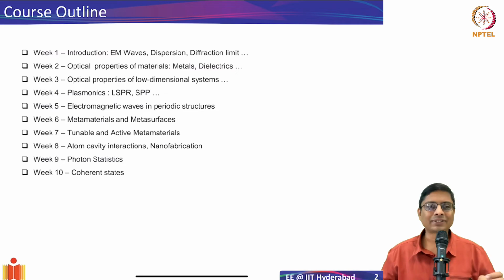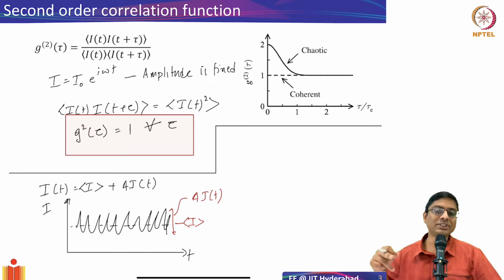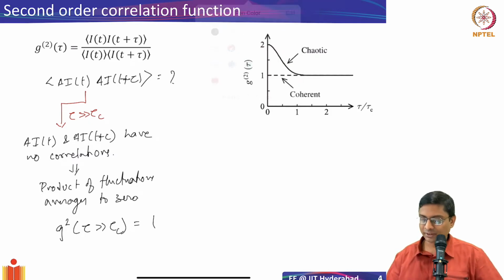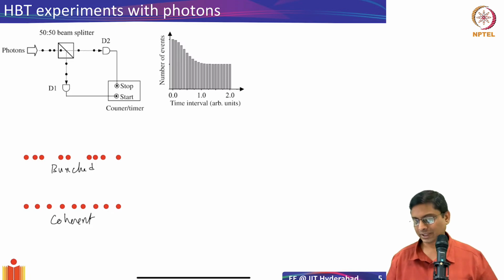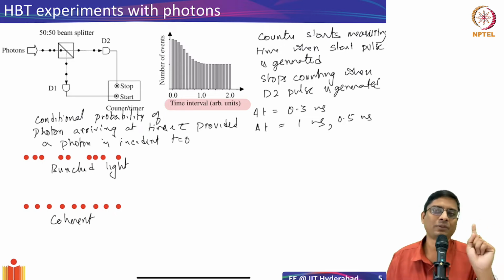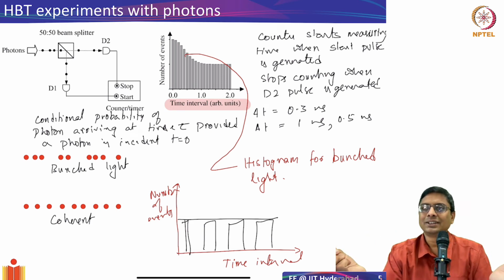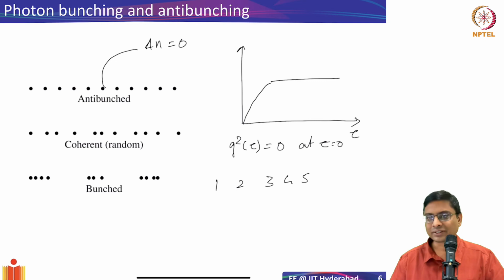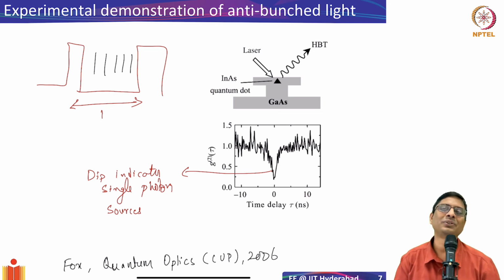10.1 Hanbury Brown-Twiss Experiment with Photons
Second order correlation in Sub-Poissonian light